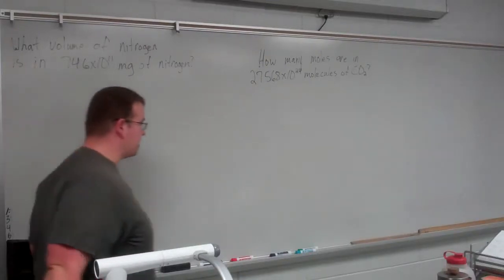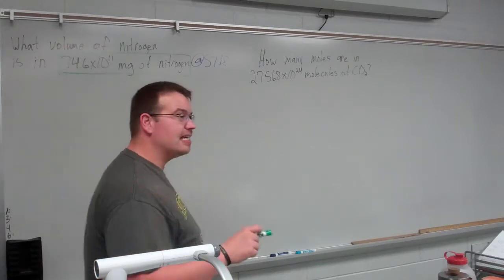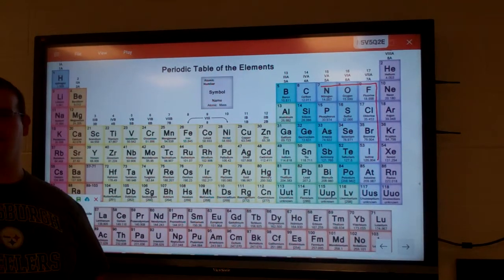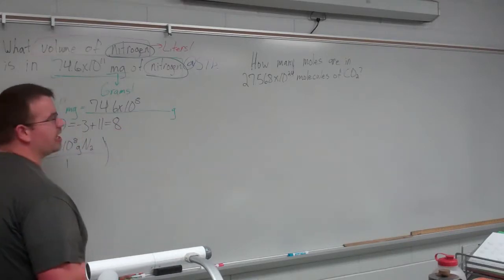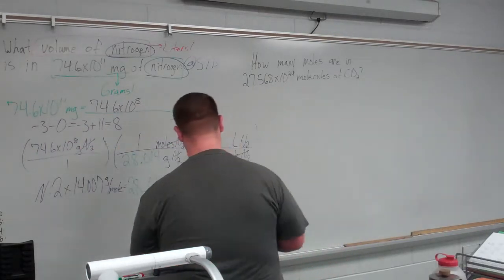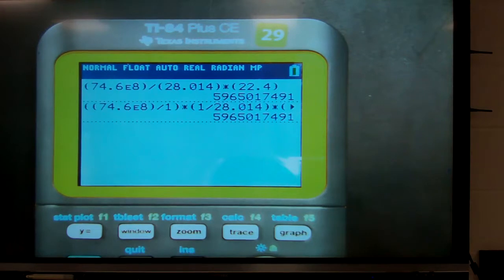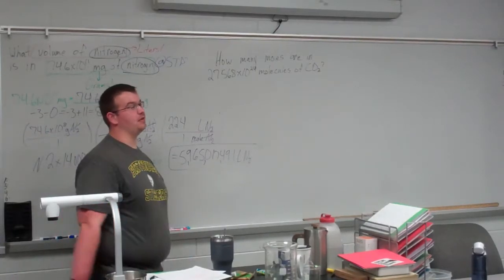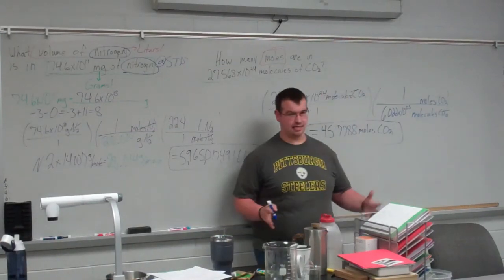5th Period Mole Calculation Practice & Diatomics